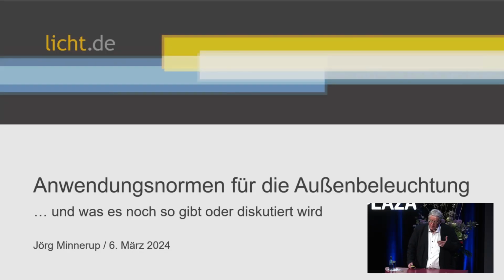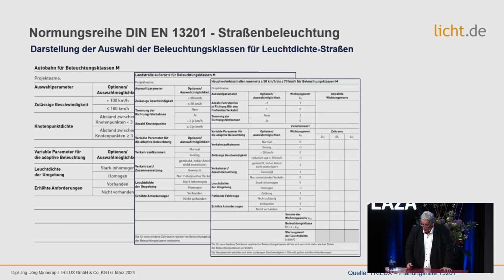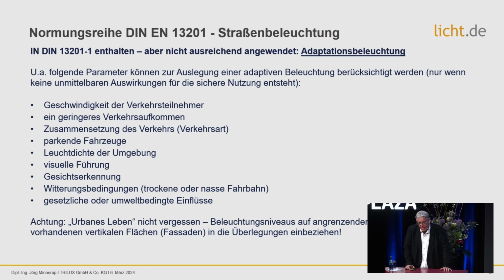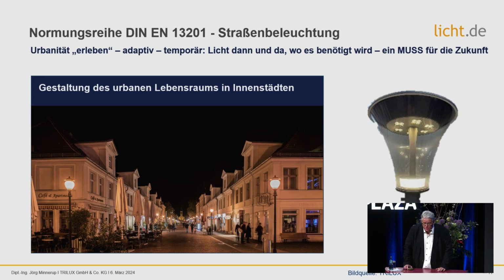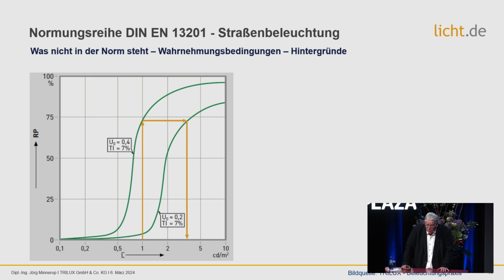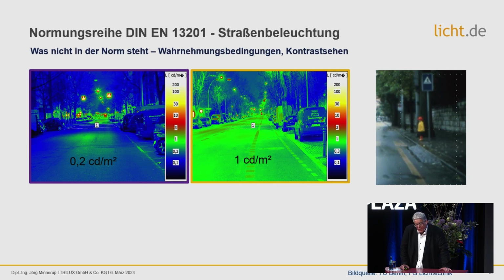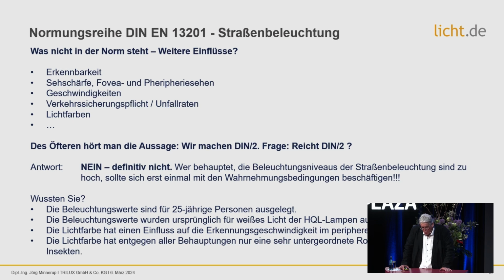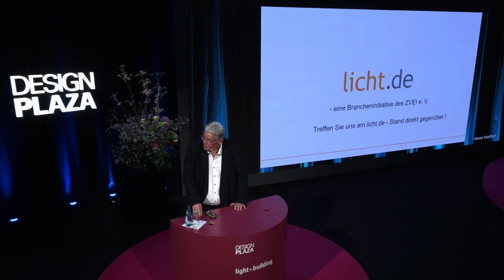Application Standards for Outdoor Lighting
Jörg Minnerup from Trilux will provide an overview of the selection of lighting classes according to DIN EN 13201 in his keynote speech "Application Standards for Outdoor Lighting" (Light + Building 2024). He will explain which areas are assessed according to the standard and which according to RASt 06. There are street lighting standard tables for luminance and illuminance. Minnerup will focus in particular on adaptive lighting, which has been part of the standard since 2021.
licht.de would like to thank Messe Frankfurt for its support.